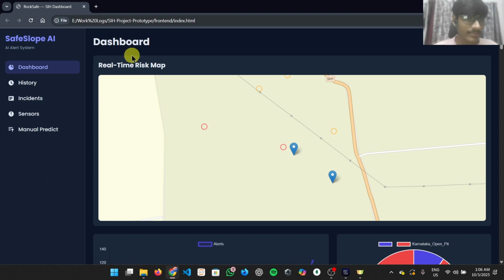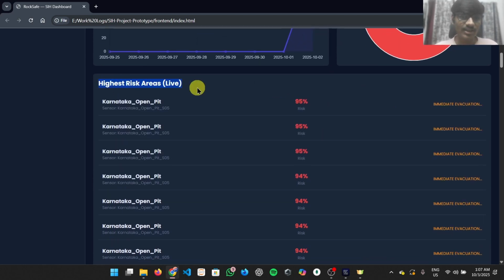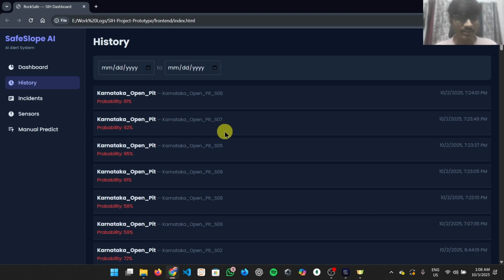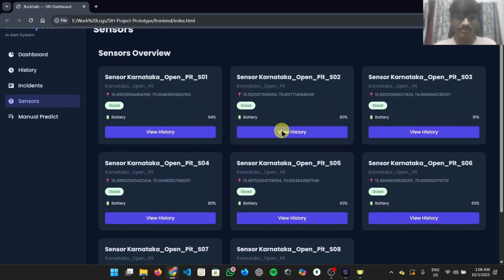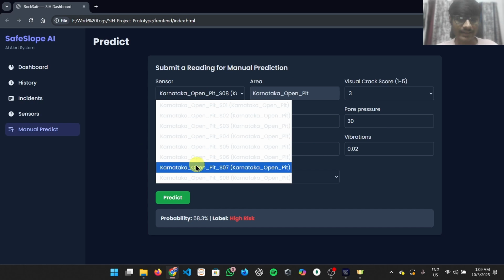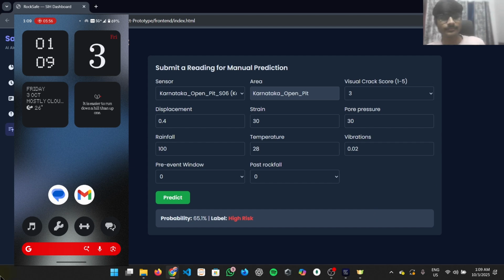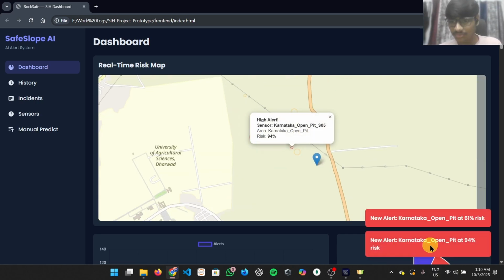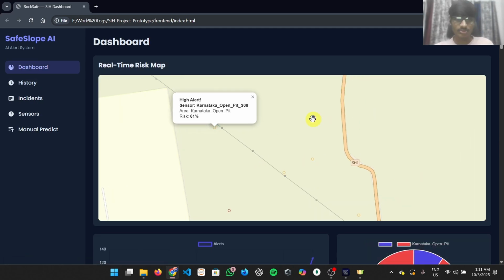SIH25071: Al-Based Rockfall Prediction and Alert System for Open-Pit Mines by Geo-Guardians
Team ID: 90048
Team Name: Geo-Guardians
Problem Statement ID: SIH25071
Title: Al-Based Rockfall Prediction and Alert System for Open-Pit Mines
Problem Creater's Name: Ms. Sai Alekhya Varun Naidu
Problem Creater's Organization: Ministry of Mines
Problem Creater's Department: National Institute of Rock Mechanics (NIRM)

Description:
Background
Rockfalls in open-pit mines pose a significant threat to both personnel and equipment, often resulting in serious injuries, operational delays, and financial loss. Traditional rockfall detection systems rely on visual inspection or expensive proprietary solutions, which are either labor-intensive or lack real-time predictive capabilities. With the increasing use of digital monitoring and AI, there is a pressing need to integrate predictive analytics into slope stability assessments for proactive decision-making.

Description
This problem invites participants to design a smart, AI-based system capable of predicting potential rockfall incidents in open-pit mines. The system should process multi-source data inputs including:
- Digital Elevation Models (DEM)
- Drone-captured imagery
- Geotechnical sensor data (displacement, strain, pore pressure)
- Environmental factors (rainfall, temperature, vibrations)

Machine learning models should identify patterns that precede rockfall events. The system must feature a user-friendly dashboard for mine planners, along with:
- Real-time risk maps
- Probability-based forecasts
- Alert mechanisms (via SMS/email)
Integration with low-cost monitoring hardware would be an added advantage.

Expected Solution
- A machine learning model trained on real or synthetic data to predict rockfall risks.
- A web/mobile-based dashboard for visualization of vulnerable zones.
- Real-time alert generation with suggested action plans.
- Open-source integration possibilities for scale and customization.

Impact
The solution should be cost-effective, scalable for different mine sites, and adaptable for both public and private mining operations, enabling safer and more resilient mining practices.

Technology Bucket: Disaster Management
Category: Software
Problem Statement Type: Central Ministry